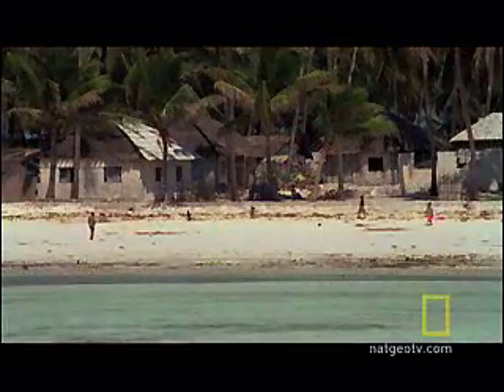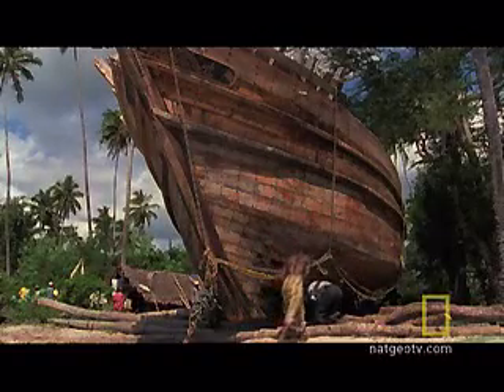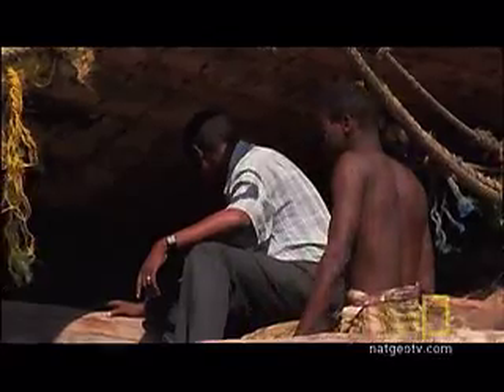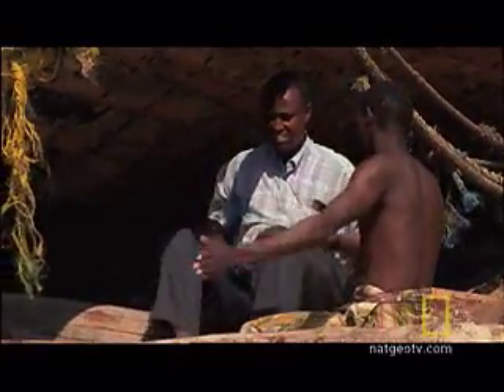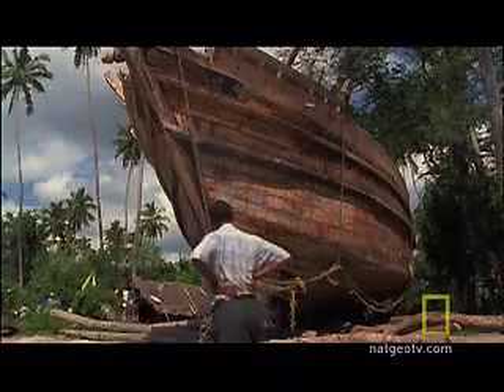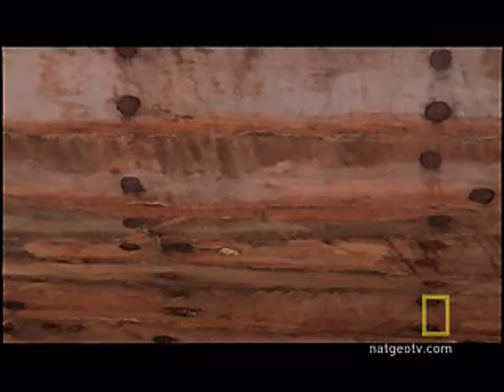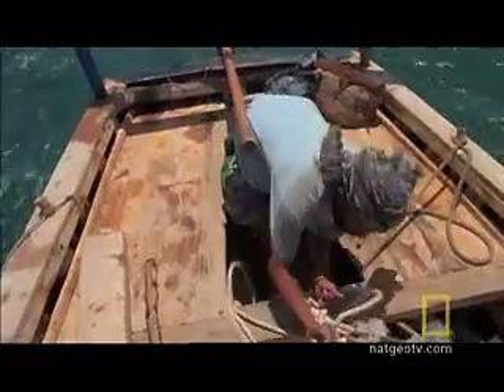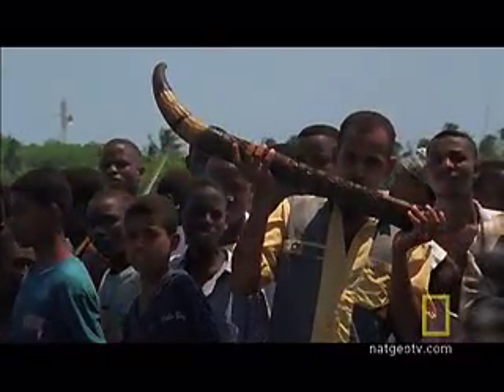Zanzibar Dhow | National Geographic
A ship made without nails can withstand the force of monsoon winds.